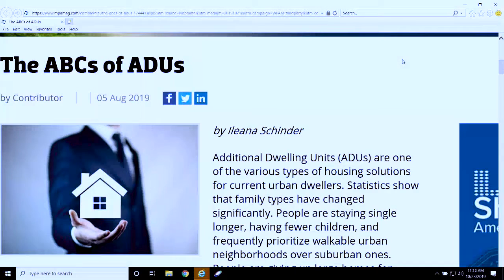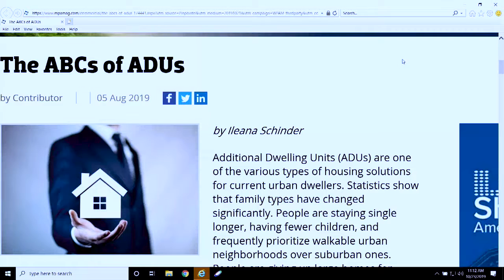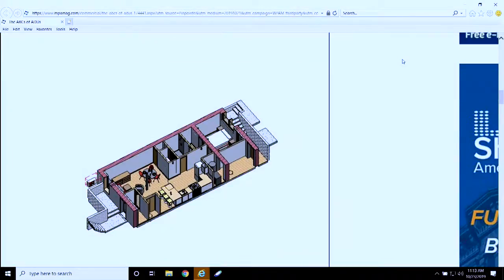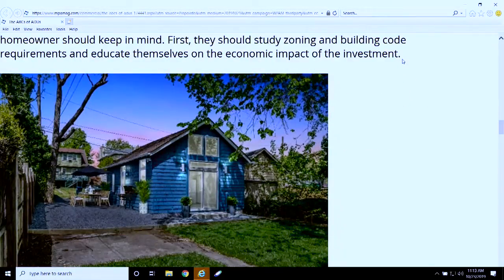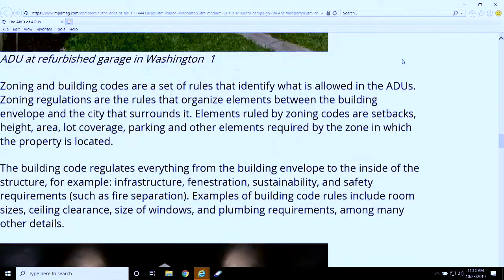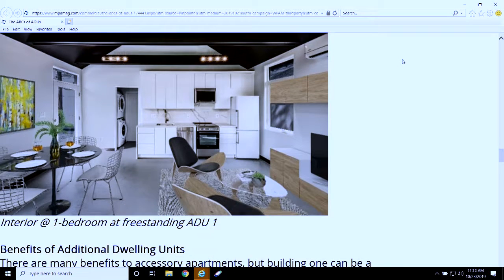ABCs of ADUs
Additional dwelling units are a HOT TOPIC here in LA!